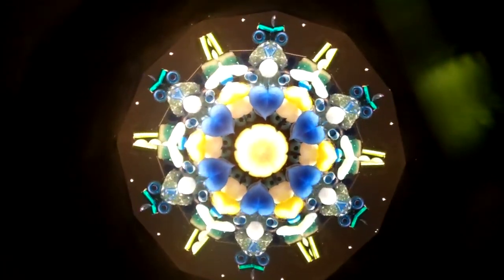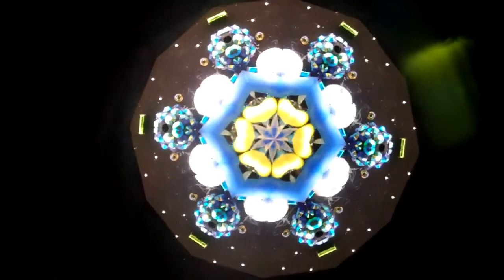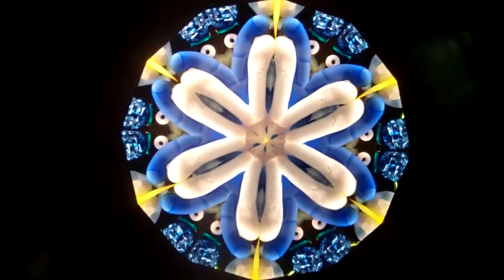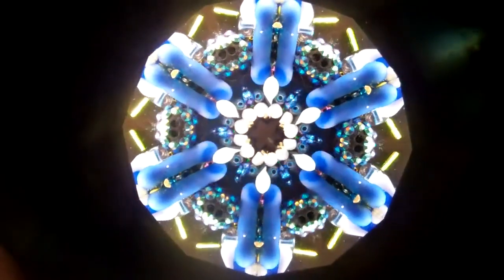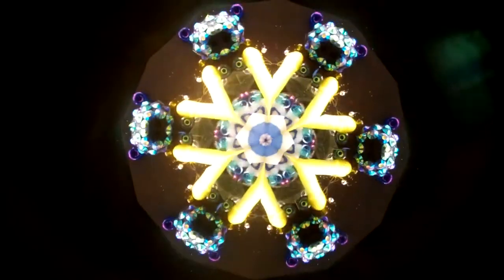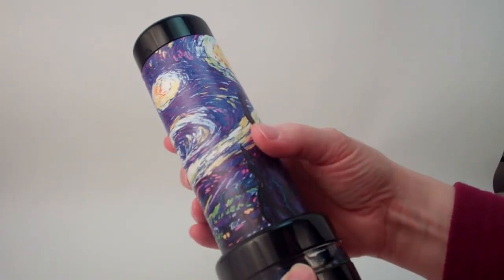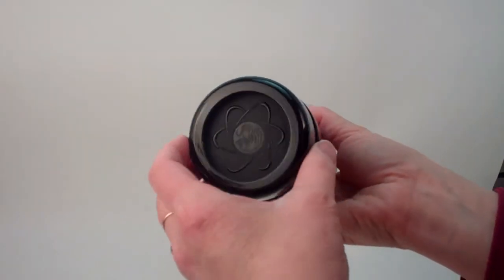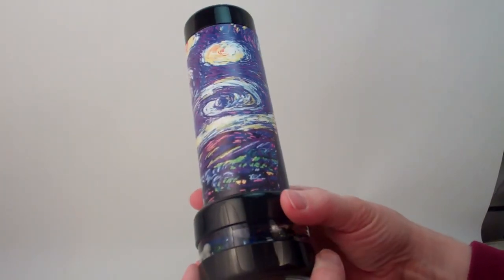Starry Night Themed Color Spirit Kaleidoscope